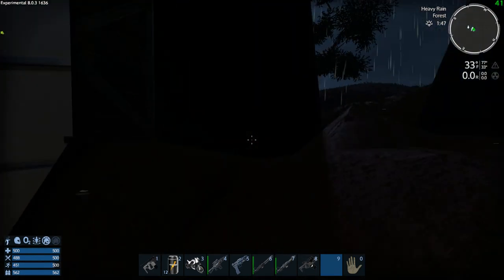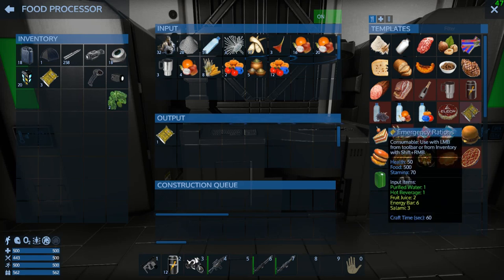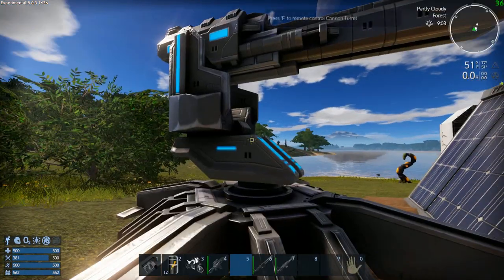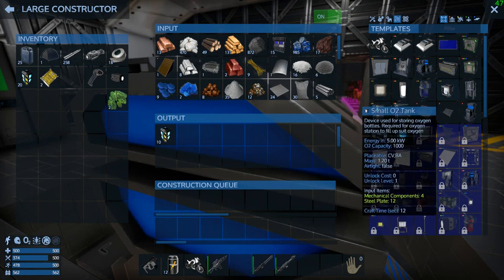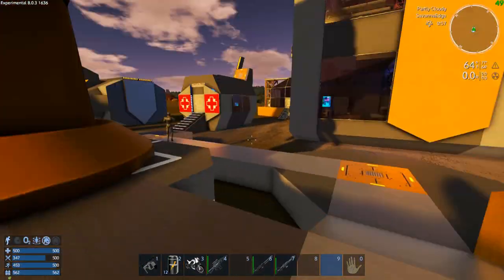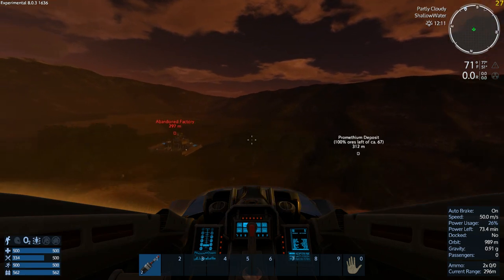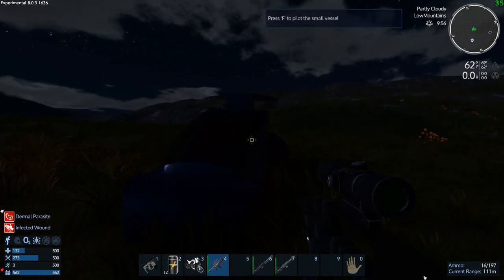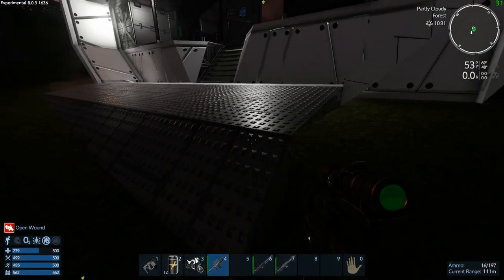Empyrion Galactic Survival Ep 7 - "But did you die????"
Things get a little dicey in this episode as we venture to new territories.  We don't go looking for trouble, but trouble sure finds us!